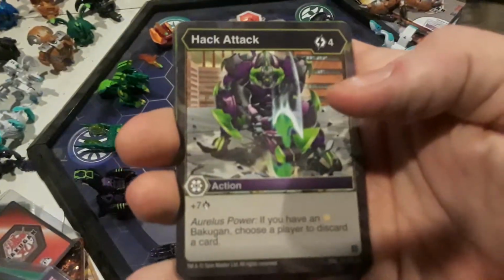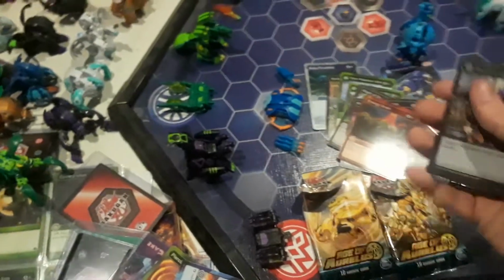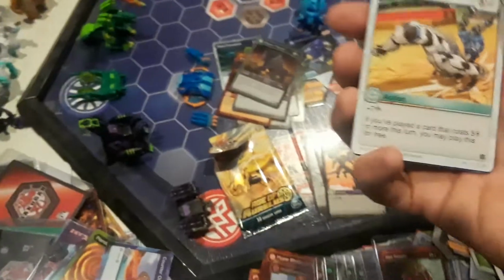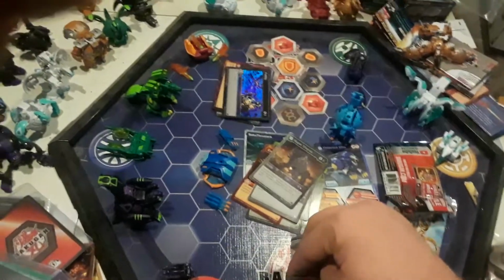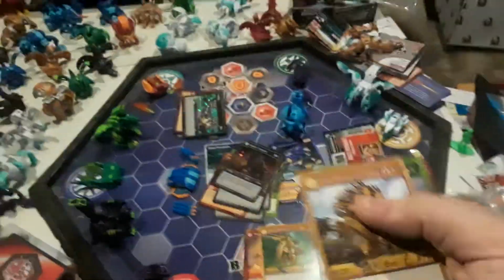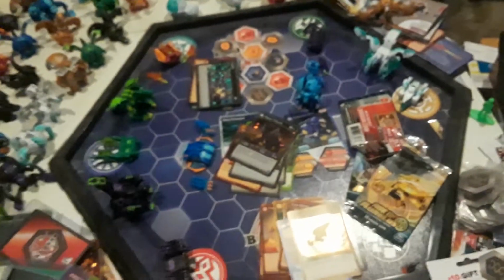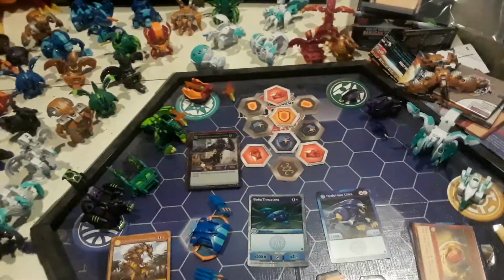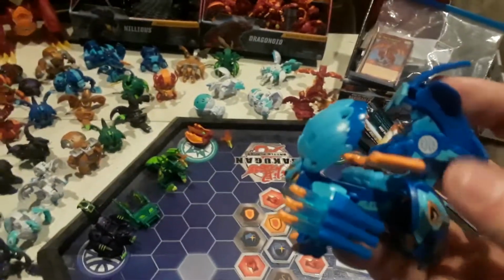Bakugan battle planet unboxing - Age of Aurelus booster pack / Hydorous ultra opening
it's a unboxing i don't know what else to say